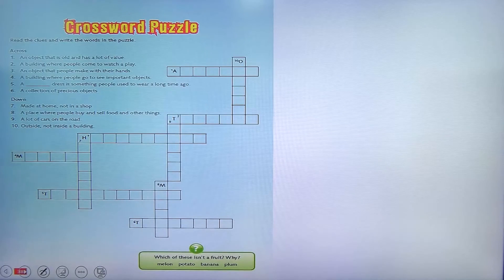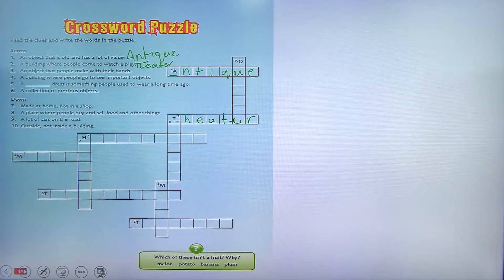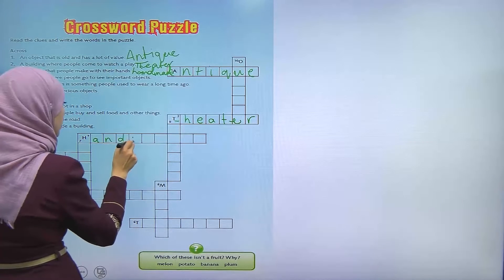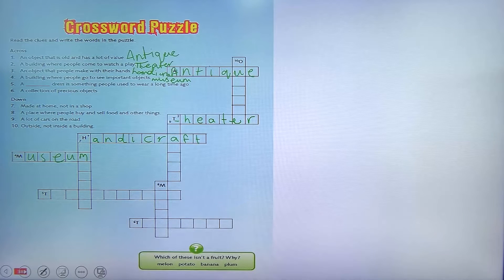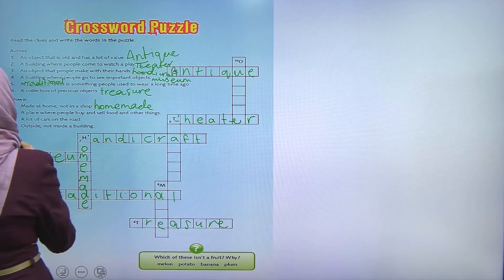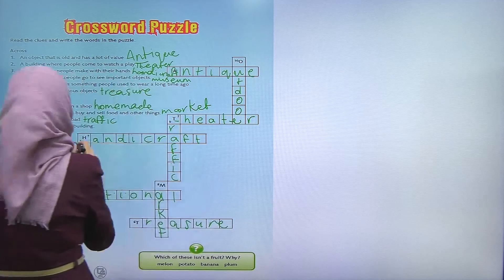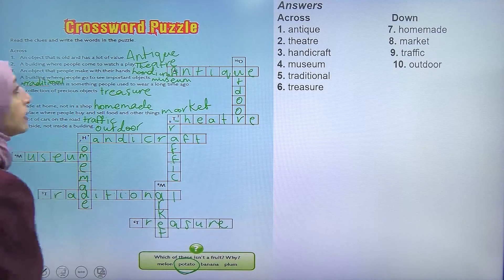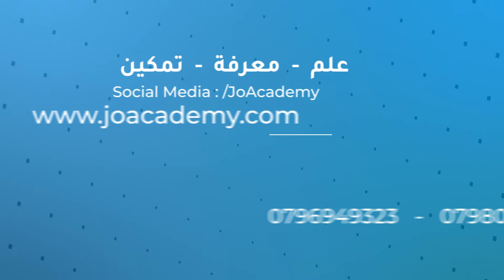شرح درس Visiting places AB p29_31 ∣ اللغة الانجليزية الصف السابع 2022 ∣ المعلمة الاء ابو عمر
شرح درس  Visiting places AB p29_31من مادة اللغة الانجليزية الصف السابع 2022 مع المعلمة الاء ابو عمر